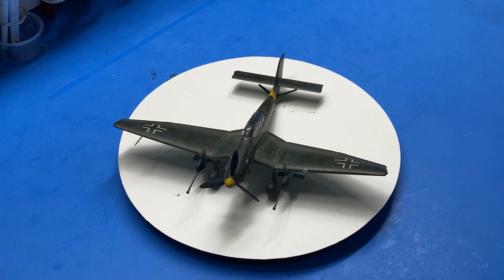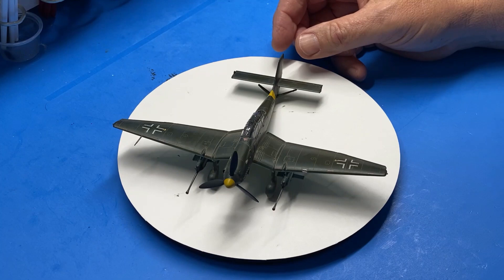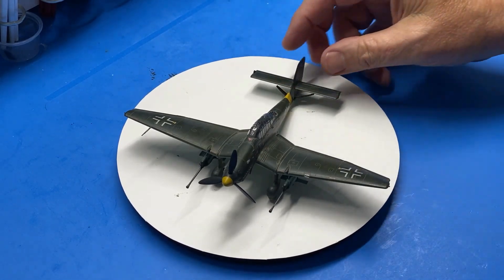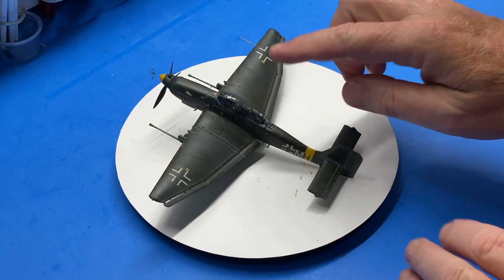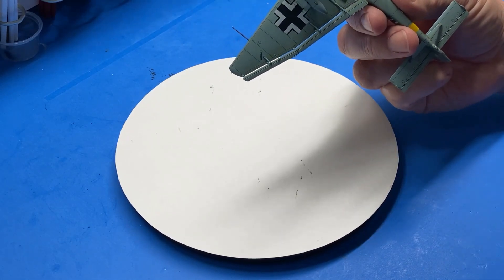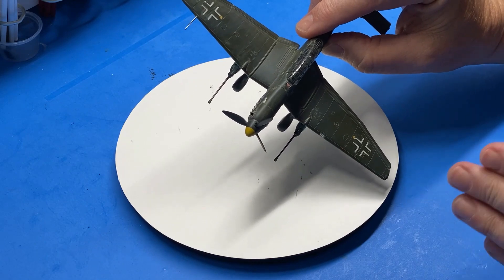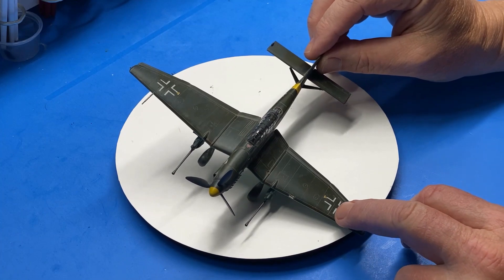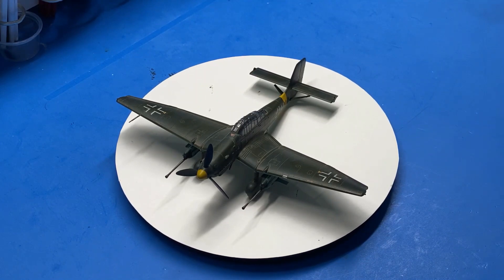Academy 1/72 JU87G-1 Stuka, Part 6 Final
The final reveal of the damaged Academy 1/72 JU87G-1 Stuka Tank Buster.